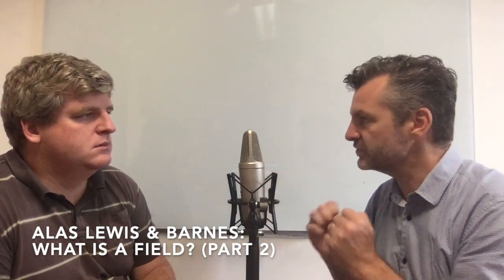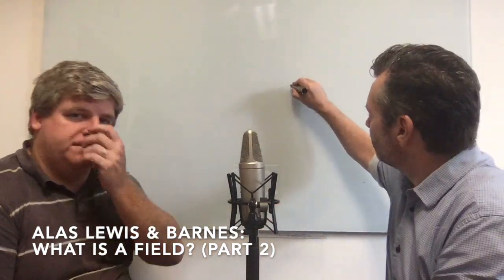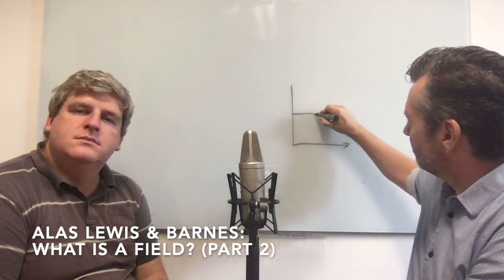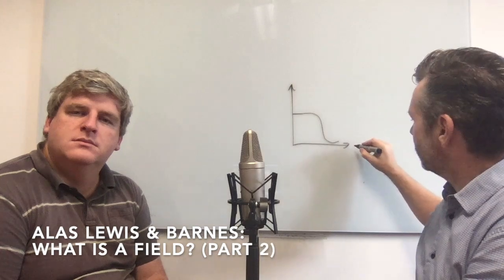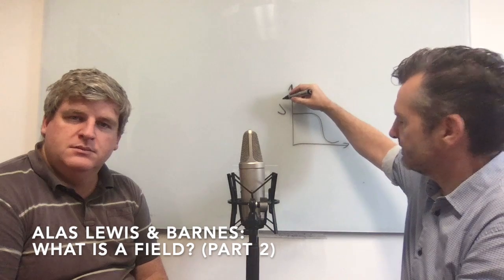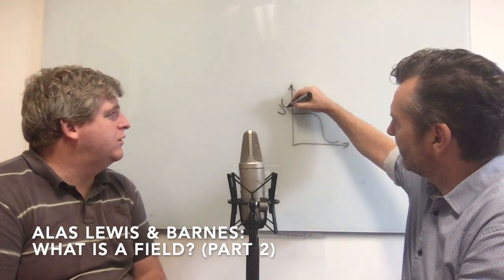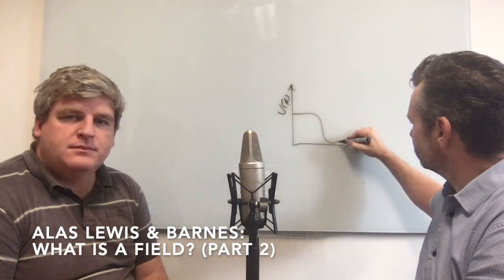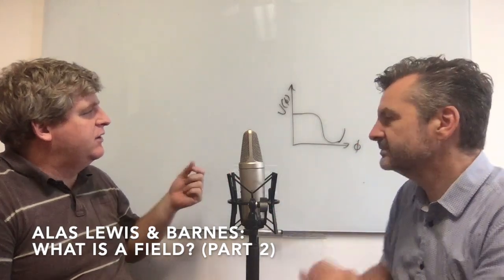What is a Field? Part 2: Quantum Fields and Inflation - Alas Lewis & Barnes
What is a Field? Part 2: Quantum Fields and Inflation

Welcome to Alas Lewis & Barnes, a "conversation" about the universe between two cosmologists. Always sciency, sometimes funny, never boring.

Our new book